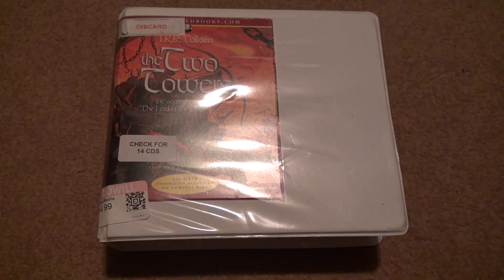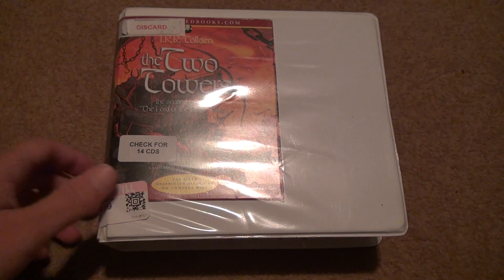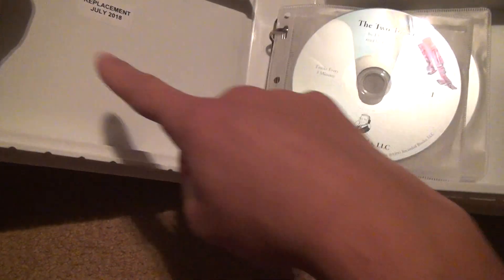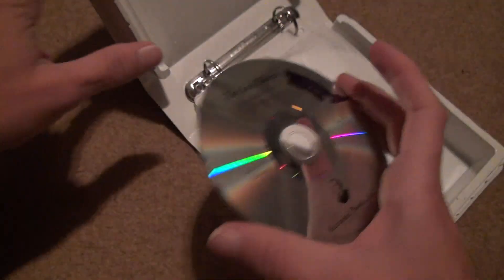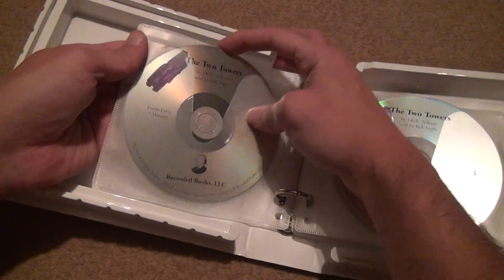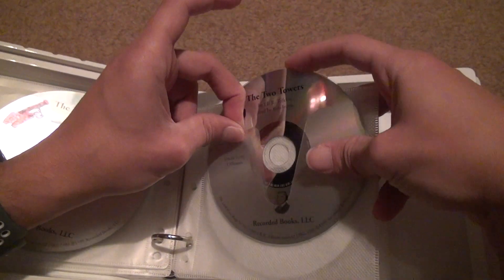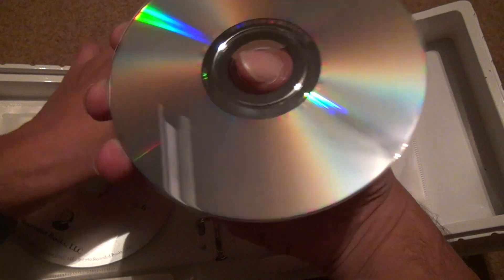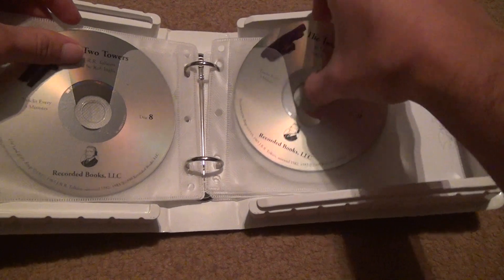The Lord Of The RIngs The Two Towers Audio CD Unboxing